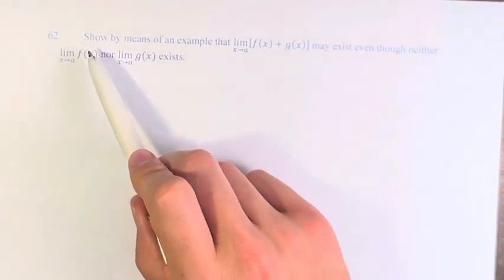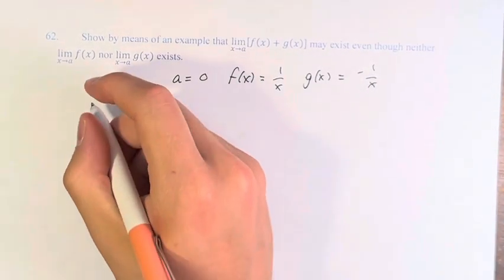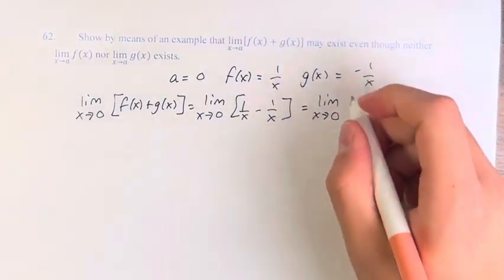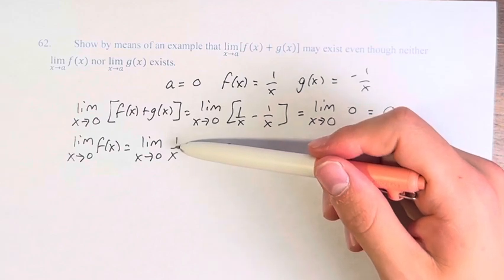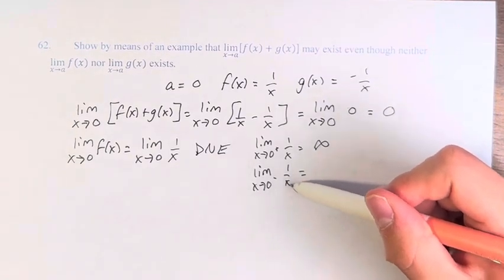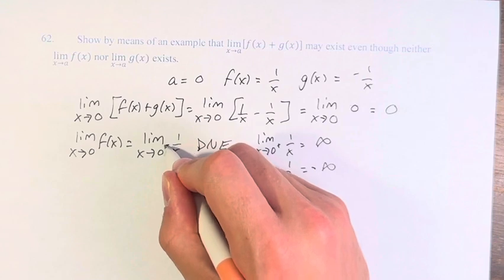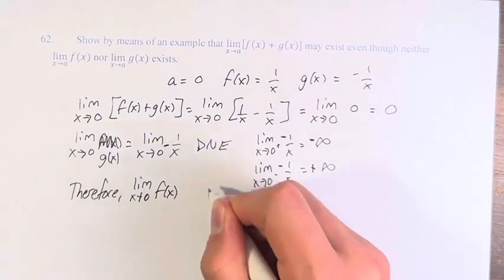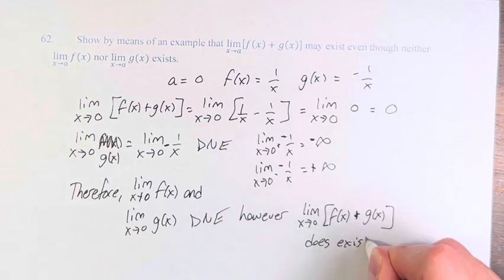62. Show by means of an example that lim(x→a)⁡[f(x)+g(x)] may exist even though neither lim(x→a)⁡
62. Show by means of an example that lim(x→a)⁡[f(x)+g(x)] may exist even though neither lim(x→a)⁡f(x) nor lim(x→a)⁡g(x) exists.

Calculus: Early Transcendentals
Chapter 2: Limits and Derivatives
Section 2.3: Calculating Limits using the Limit Laws
Problem 62